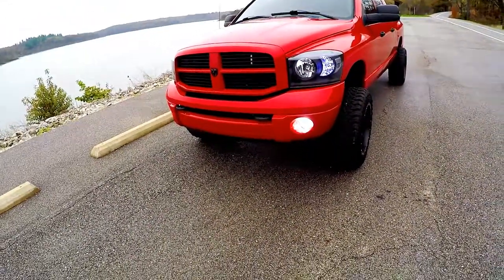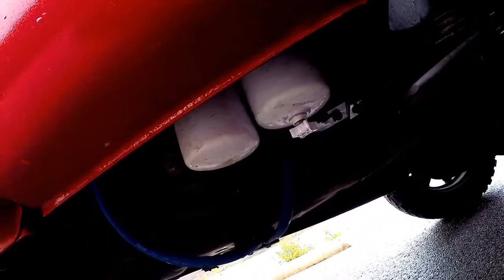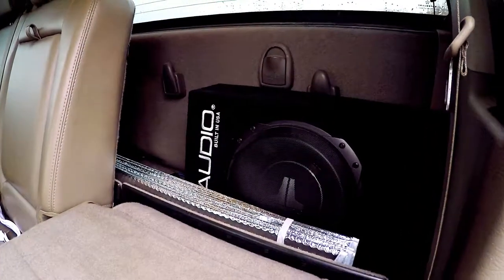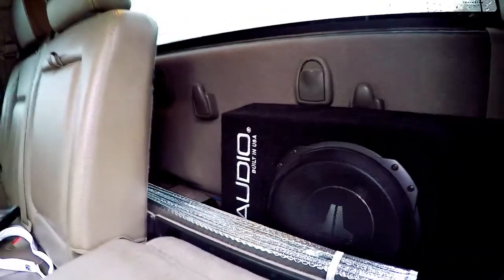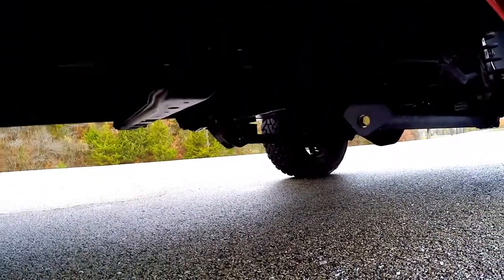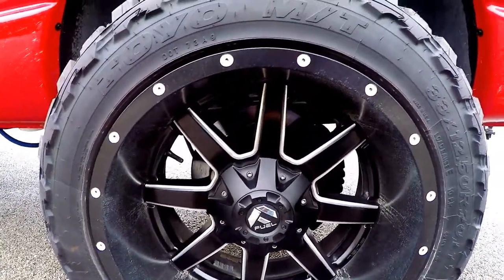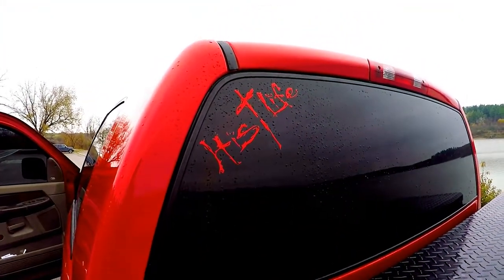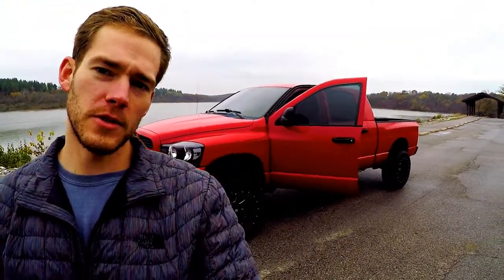Cummins What Have I DONE?!?!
What have I done to my Cummins?? Some things were left out like 5 inch straight pipe to 6 inch tip and misc things but, we will get to them.  Much more to come with this.  We will get in to buying more parts and installing them, of course.